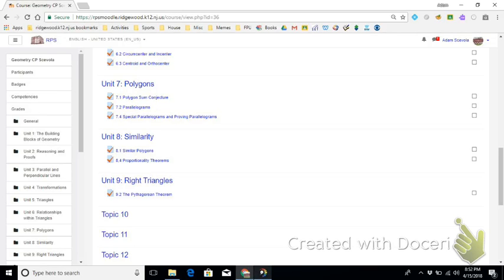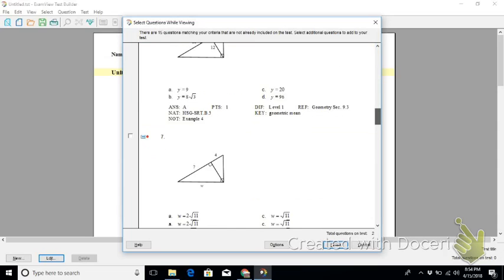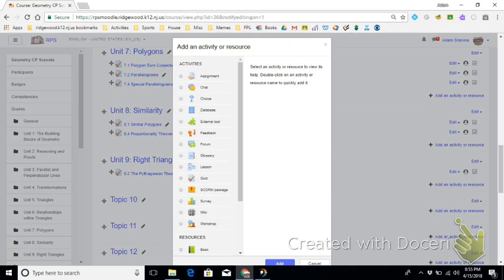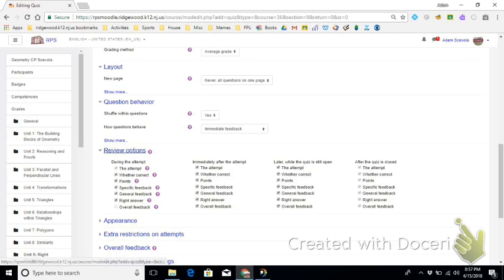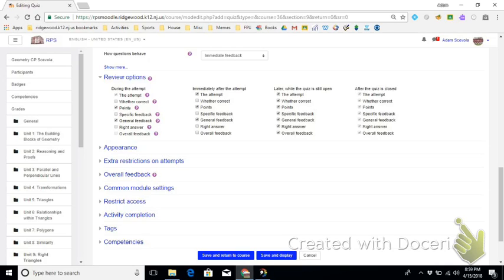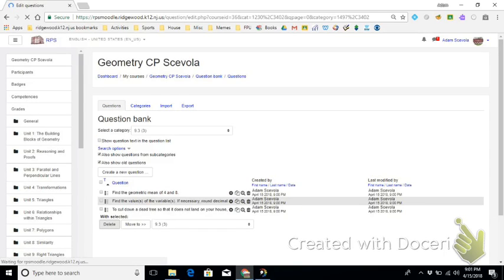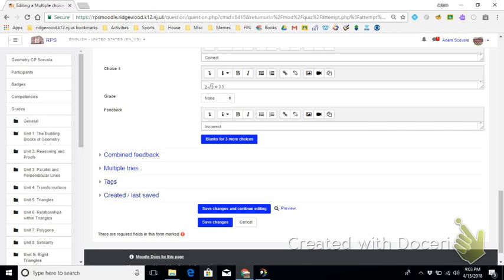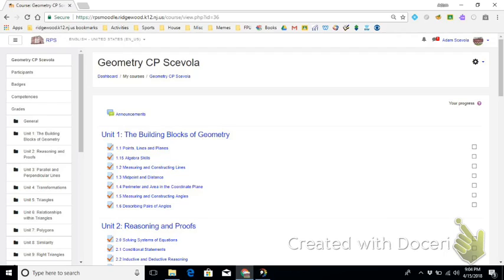How to make a quiz on Moodle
How to make a multiple choice quiz on Moodle using exam view.